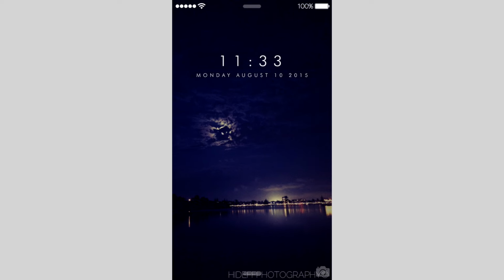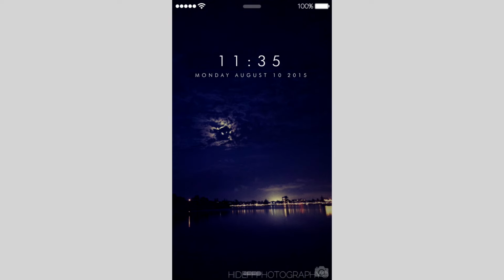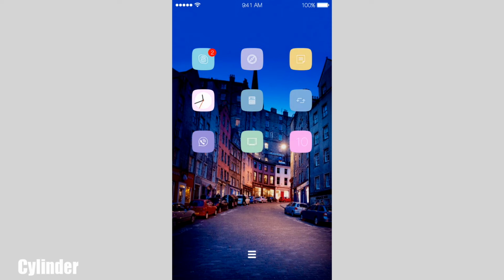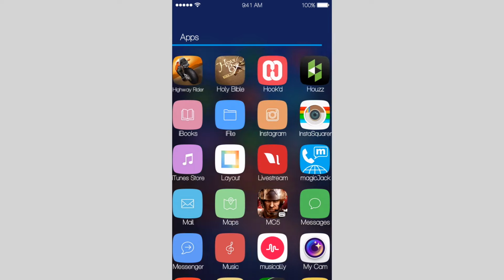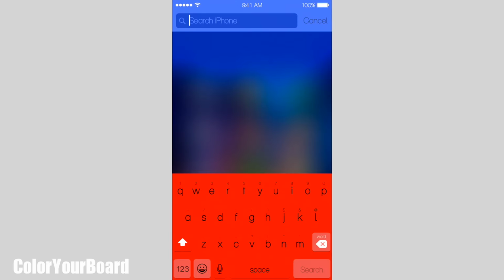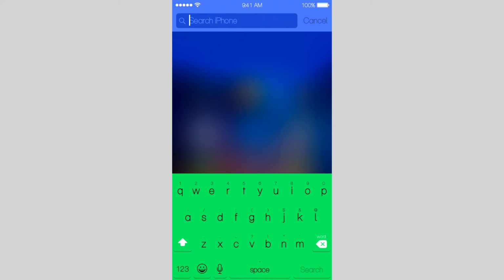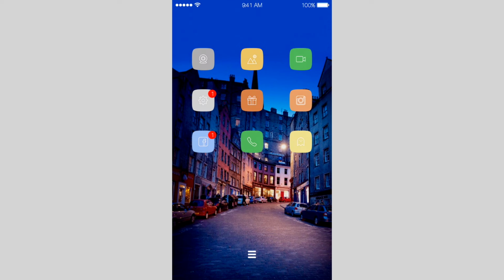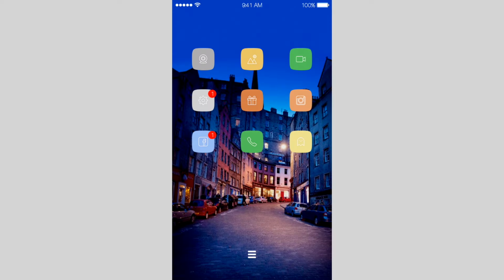Top 10 iOS 8.0 - 8.4 Jailbreak Tweaks 2015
Top 10 iOS 8.3 Cydia Tweaks. For Pangu Jailbreak 8.0x, Taig Jailbreak. 8.3 Compatible, Best Cydia Tweaks 2015!

Here are the List:

1. Groovylock Free in ModMyi
2. HideMe8 Lite Free in BigBoss
3. Winterboard Free Theme is Burky Free
4. Cylinder Free in BigBoss
5. Index Add this repo
6. Rounder Add this repo
7. ColorY0urBoard8 $1.99 in BigBoss
8. SwipeExpander $2.50 in BigBoss
9. StatusVol 2 Add repo
10. Speed Intensifier Free in ModMyi